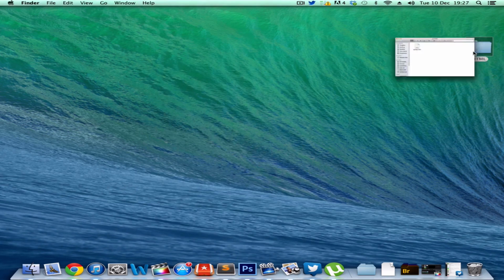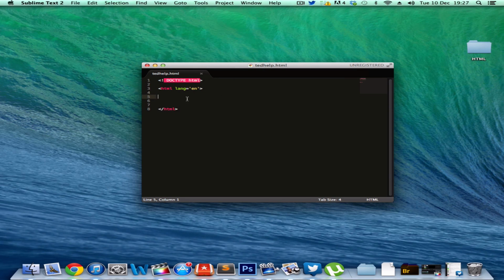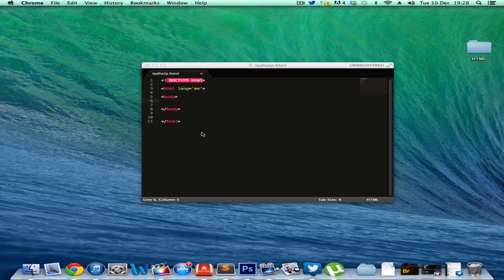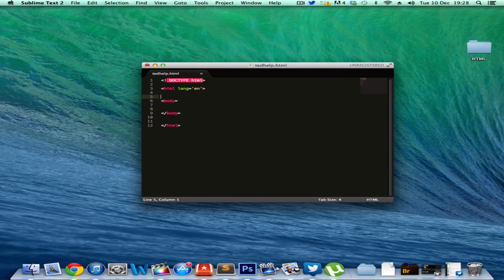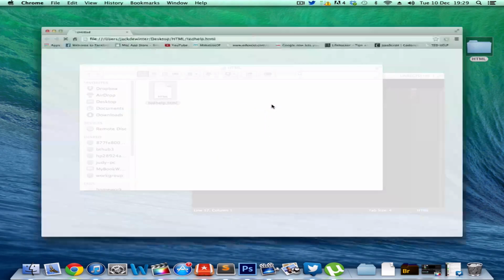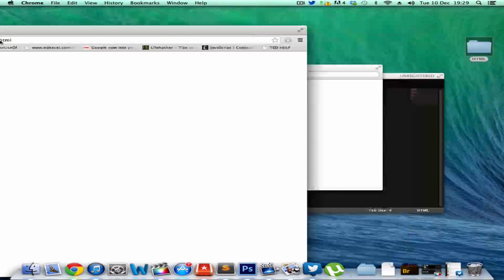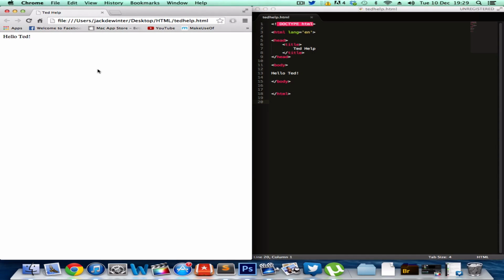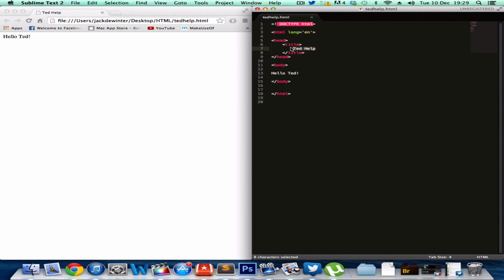How to: HTML #1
Video #10!

For my 10th video I begin going through HTML.

This tutorial shows you how to create the skeleton of the document.

This video goes on a bit because it is the first one, I hope the next ones are a little shorter.

We begin to create the website, tedhelp.ted as shown in my first video.

Jack